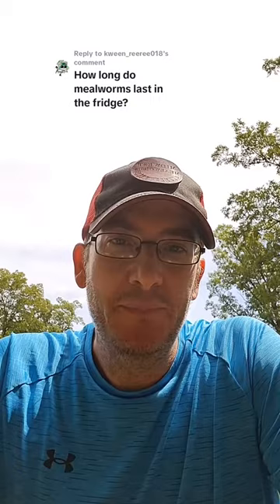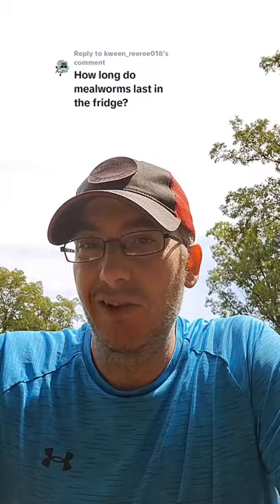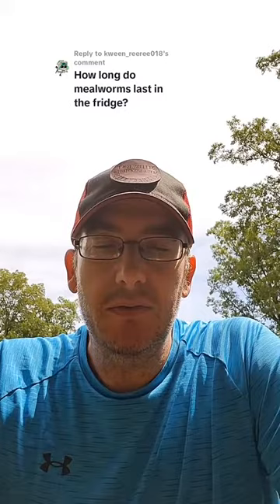How long will mealworms last in the fridge?